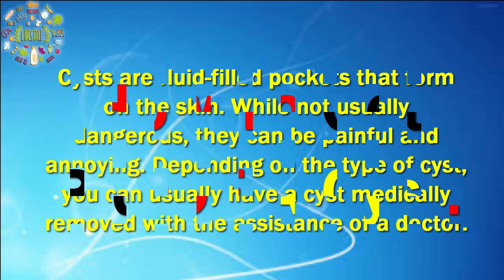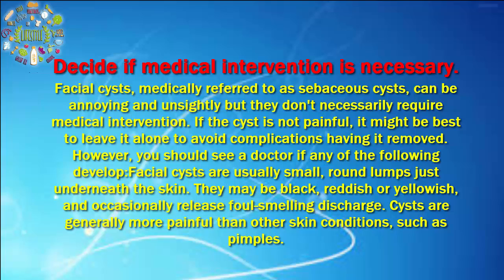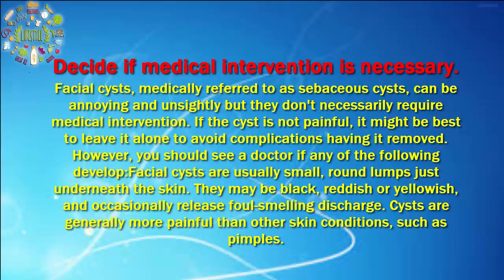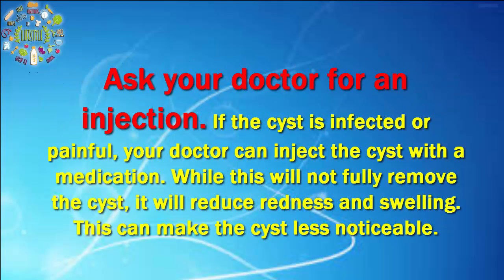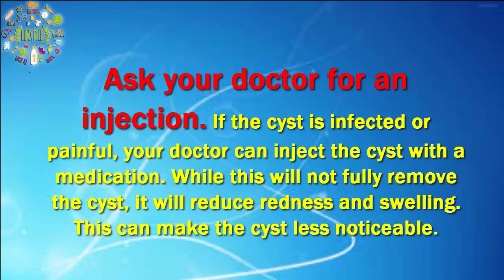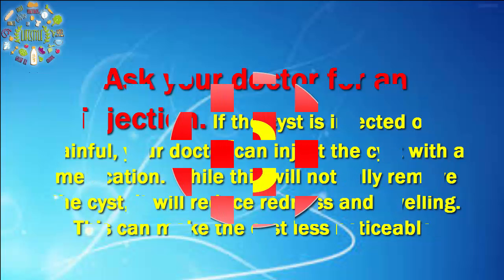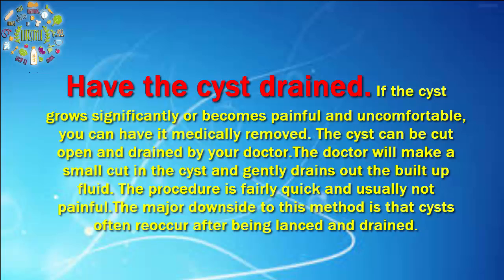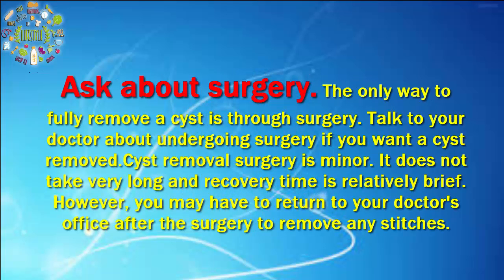How to Get Rid of a Cyst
Cysts are fluid-filled pockets that form on the skin. While not usually dangerous, they can be painful and annoying. Depending on the type of cyst, you can usually have a cyst medically removed with the assistance of a doctor.